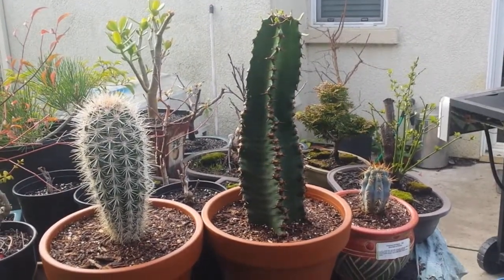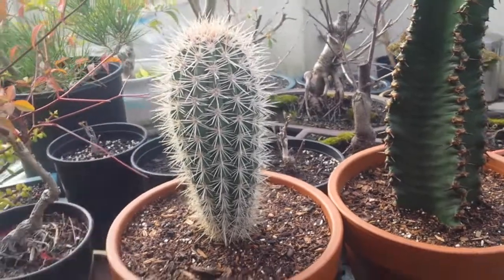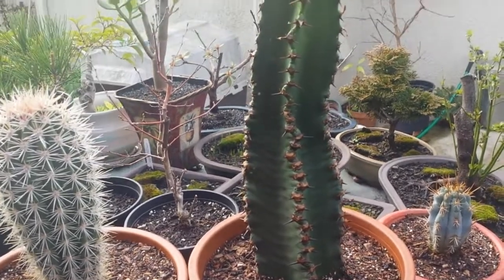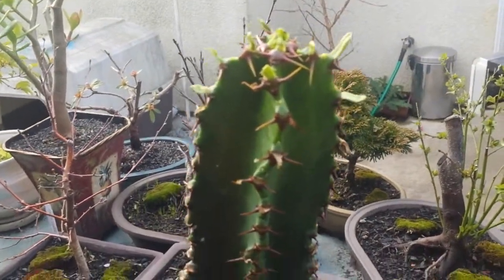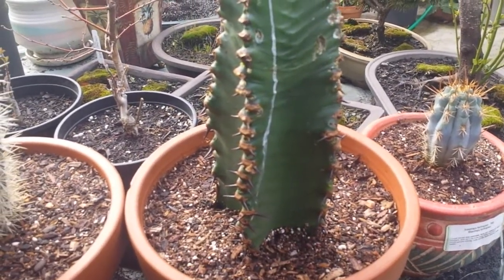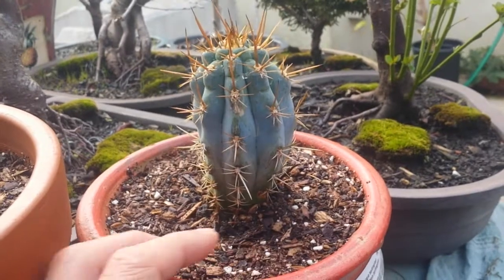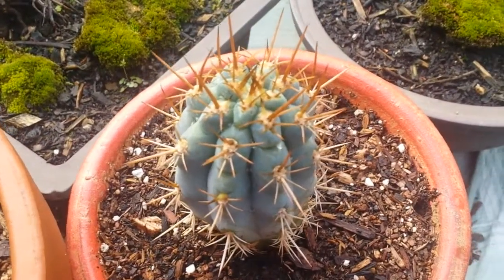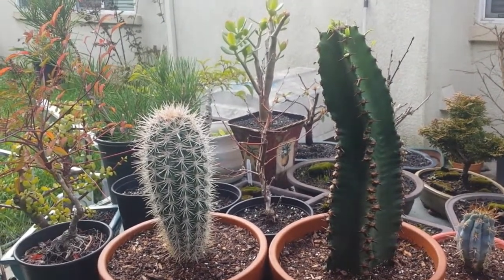Candelabra succulent and Blue cactus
Euphorbia ingens is a species of plant in the genus Euphorbia and the family Euphorbiaceae. It is native to dry areas of southern Africa. It is popularly known as the "Candelabra Tree", and its milky latex can be extremely poisonous, and a dangerous irritant.
And
Browningia hertlingiana also known as the “Blue Cereus” is a huge columnar cactus sought after by collectors because the juvenile specimens have a beautiful blue frosty covering. It one of the few really blue cacti. It is a perennial treelike, stem succulent, with columnar few branched stems that, under favourable conditions, can reach the ultimate height of 8 m and spread of 4 m.